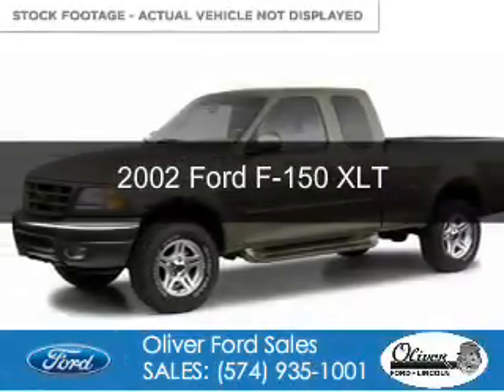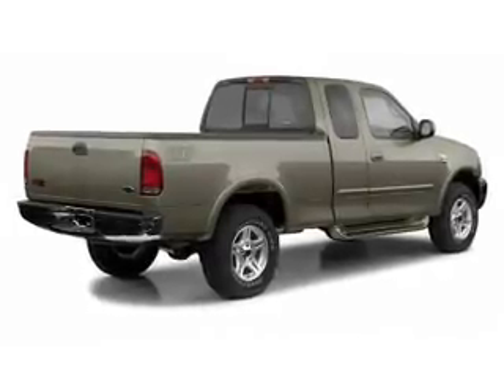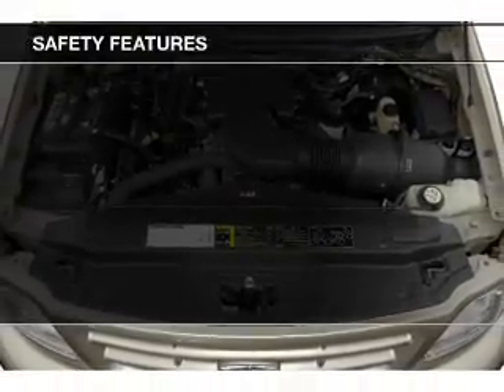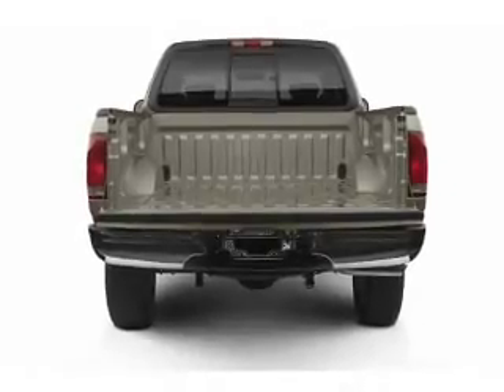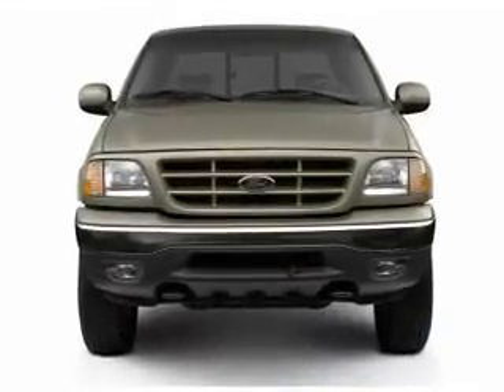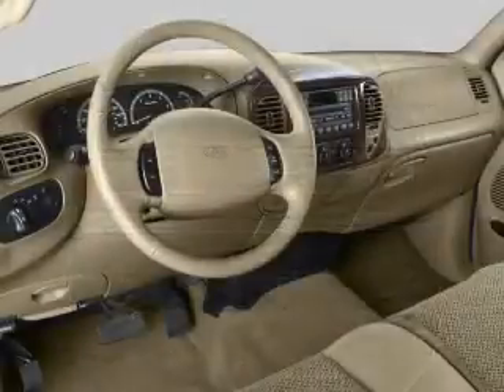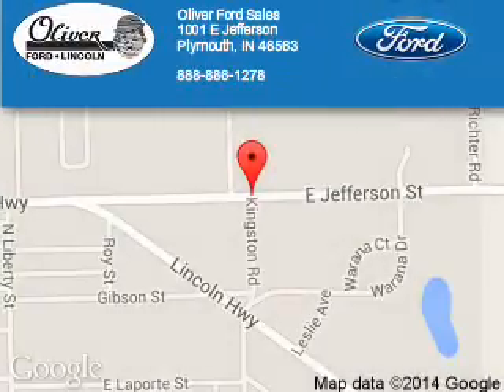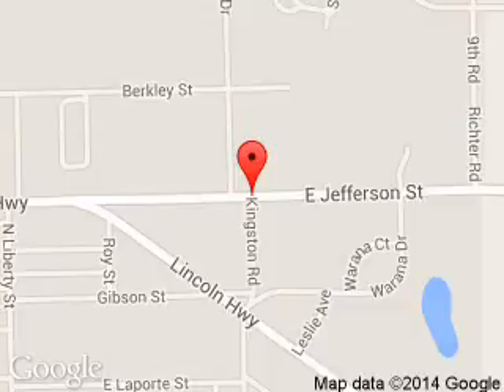2002 Ford F-150 - Plymouth IN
Phone:
Year: 2002
Make: Ford
Model: F-150
Trim: XLT
Engine: 5.4 liter 8 cylinder 16 valve
Transmission:
Color: Black
Mileage: 111068
Address:
1001 E. Jefferson